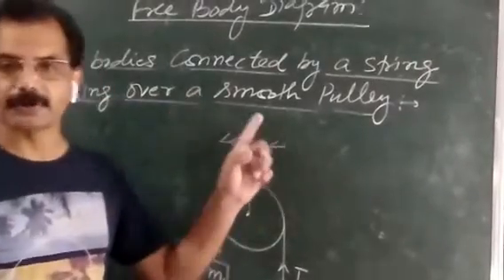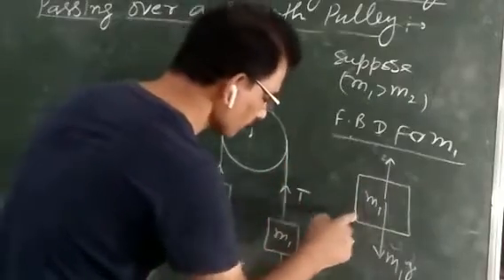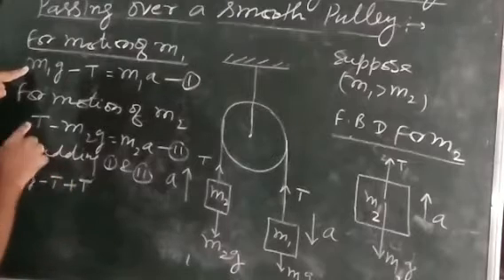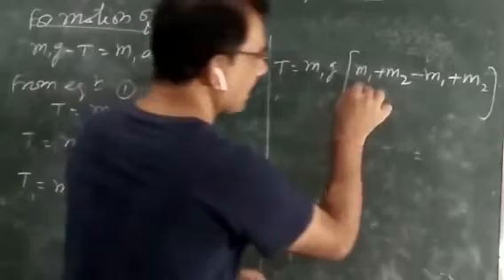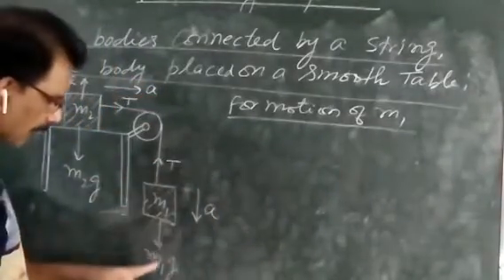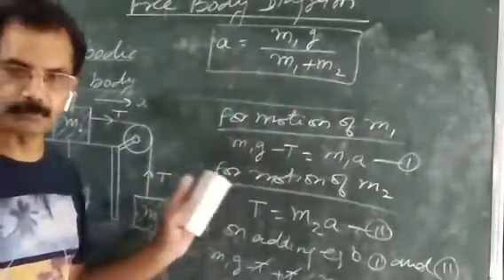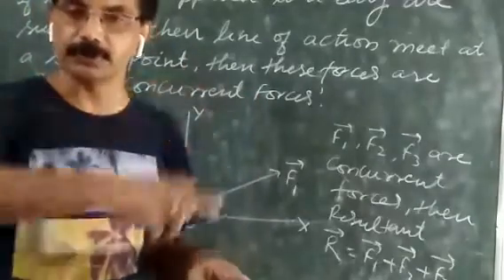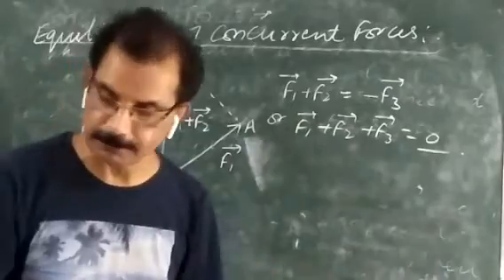Newton's Law of Motion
Problems Based On Newton Law Of Motion